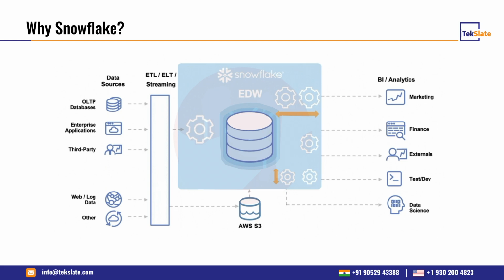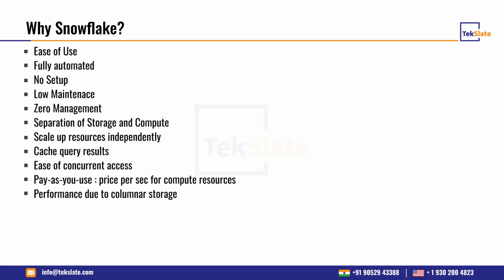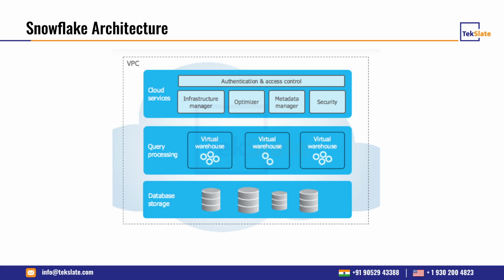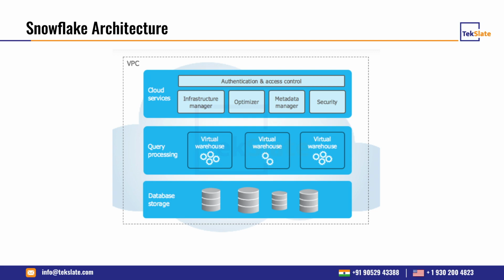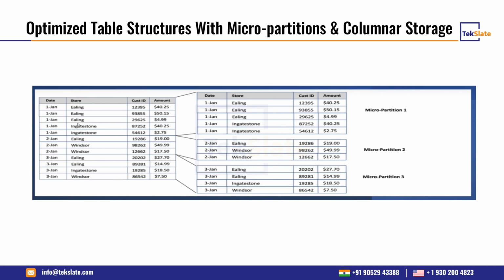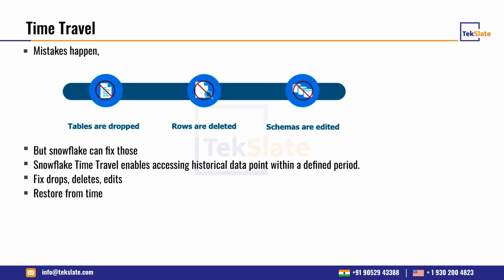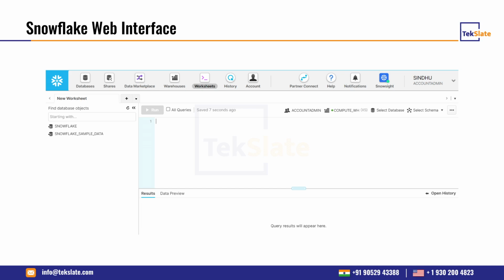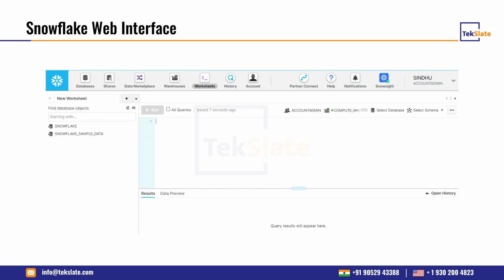Snowflake Training | Snowflake Online Certification Course | Introduction To Snowflake - TekSlate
Snowflake Training from Tekslate will make you professional in working on Data warehouse and Data analytics. Our best online course is designed to provide you all the core concepts such as Snowflake objects, Data loading and unloading, cloning, and analytics. Our Snowflake training will guide you in warehouse solutions, building high-performance and highly scalable data warehouses. By the end of our training, you will work on real-time projects that give you hands-on working experience; thus, you can enhance your skills that help to clear the certification exam effortlessly.

Some of the Topics Discussed in this Snowflake Training:

0:00:00 Introduction to TekSlate
0:00:34 Scope of Snowflake
0:24:04 Snowflake Course Outline
0:28:33 Add-on Topics for Snowflake
0:30:35 Additional Course Resources
0:29:30 Snowflake Projects
0:30:19 SnowflakeLab Setup
0:30:40 Mock Interviews on Snowflake
0:30:55 Snowflake Certifications

🔵 Why Should You Learn Snowflake?

Snowflake is excellent for automating the interaction with data to implement various tasks like data monitoring, SnowSQL, and data analysis in a programming way. The demand for Snowflake professionals is increasing, and there are numerous job openings available for skilled professionals with good salary packages.

🔵 Job Roles for Snowflake Professionals

✅ Snowflake Developer
✅ Data Engineer
✅ Snowflake Data Warehouse Application Developer
✅ Snowflake Expert - Data Modelling

🚩 Skills Covered:

✅ Data Loading and Unloading
✅ Snowpipe
✅ Working on Snowflake Connector
✅ Handling semi-structured and JSON data
✅ Scheduling with Snowflake
✅ Secure Data Sharing
✅ Cloning, Time Travel, Clustering and Performance Techniques

🔑 KeyFeatures :

👉 40 Hrs Instructor-Led Training.
👉 Self-Paced Videos
👉 35 Hrs Projects & Exercises
👉 Certification
👉 Job Assistance
👉 Flexible Schedule
👉 Lifetime Free Upgrade
👉 Mentor Support